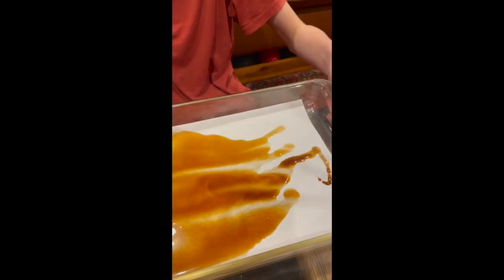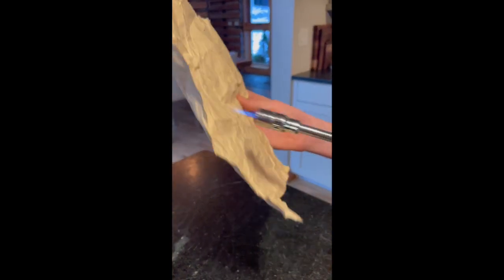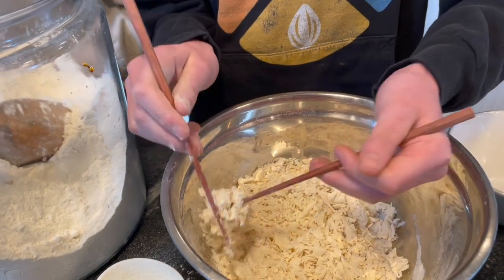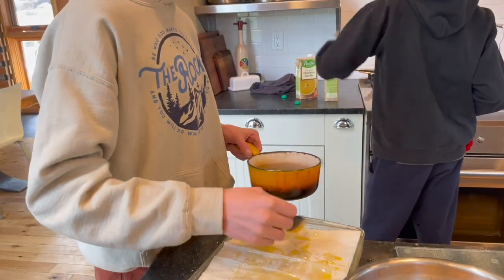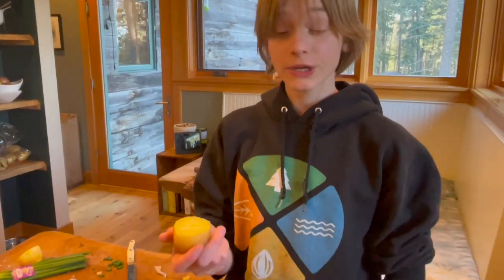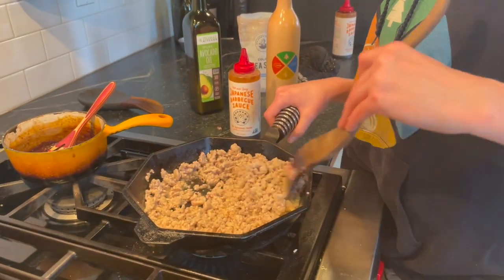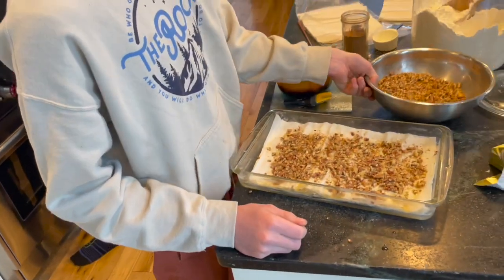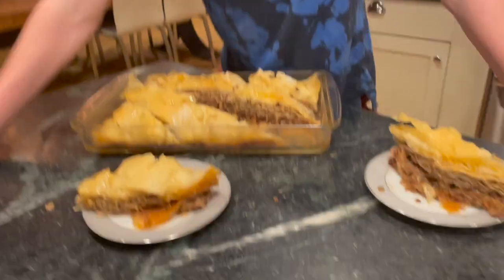Preparing an Anniversary Dinner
River and Terran Greenfield have prepared a magnificent asian-inspired anniversary dinner for their mom and dad because… *drumroll*… it’s their anniversary!!!

But the Greenfield siblings are not content with just any old dinner. They want to make this anniversary celebration truly special, so they put their heads together and come up with a plan to surprise their parents. It all starts with a handmade menu.
Make Your Own “Aged” Paper
For this, you’ll need a sheet of white paper (thicker paper works best), a cup of STRONG coffee or black tea, and a lighter (Kids: Please don’t ever use a lighter without permission.  Kids of all ages: Be sure that you are near a water source in case the paper catches fire quicker than expected).
First Step: Crumple the paper to create wrinkles that would suggest an old, well-loved sheet of paper.
Second Step: Lay the paper on a small cookie sheet or other vessel that will allow the paper to lay flat, and pour the coffee or tea over the paper so that it is submerged, and set aside for 15 minutes or more (the longer you allow it to sit, the darker the staining)
Third Step: Very carefully remove the paper from the liquid and lay over a drying rack.  Allow to dry completely.
Fourth Step: Once fully dried, gently tear the edges of the paper in several locations to give it a more aged look.
Fifth Step: Use the lighter to singe the edges (careful not to let it catch fire).
Sixth Step: Write your letter or create your drawing and enjoy the finished product!
(The twins reversed these first two steps.  Either order works, but the wrinkles will be more defined if they are made before staining.)
Meet the Guests of Honor
For those who don’t know – there may be one or two of you in the crowd – Ben Greenfield is not just dad to River and Terran.  He’s a renowned health and fitness icon, with a reputation for pushing the limits and taking on the toughest challenges. He's competed in triathlons, obstacle course races, and even the Ironman competition. He is also an author and speaker, sharing his expertise on health, nutrition, and biohacking with audiences all over the world.  Read that as – he’s a busy guy!
While dad is traveling, the twin’s mom, Jessa is not just raising two boys, she’s homesteading on their Washington property, maintaining peak physical fitness, making special appearances on podcasts and YouTube channels (including GoGreenfields), and preparing the meals that inspired River’s and Terran’s love of cooking.
A Winning Tradition
With all of the responsibility and travel, Ben and Jessa don’t have a lot of time to do anything special for themselves, so River and Terran have made it a tradition to prepare an anniversary dinner for two!  This year, they decided to give it an Asian theme, and for that reason, they included Gyoza on the menu.

Japanese Gyoza
Ingredients
¼ head of green cabbage finely chopped
½ teaspoon + ½ teaspoon salt
1 lb minced pork
¾ cup chopped chives
1 crushed garlic clove
1 teaspoon grated ginger
1 teaspoon sesame oil
1 Tablespoon + 1 teaspoon cornstarch
2-3 teaspoons soy sauce
40 wonton wrappers
3 tablespoons olive oil
1 cup water

Directions
Combine ½ teaspoon salt and cabbage and set aside
Mix pork, chives, clove, ginger, oil, 1 tablespoon cornstarch, and soy sauce
Add cabbage to mixture and stir until fully combined
Sprinkle baking tray with 1 teaspoon cornstarch
Place 1 tablespoon of filling on the wonton wrapper and use dampened fingers to fold and seal securely, then place on the baking sheet.  Repeat until all wonton wrappers are used.
On medium, heat about a third of the olive oil in a large skillet
Add wontons to cover the bottom of the pan and cook for 2-4 minutes, or until the bottoms are golden
Add a third of the water to the skillet and cover.  Cook for an additional 2-4 minutes until wrappers begin to look slightly transparent.
Remove wontons and place golden side up on a plate.  Repeat the process with remaining wontons.

Share your special event preparation hacks!
Recommended Products
Inexpensive French Press